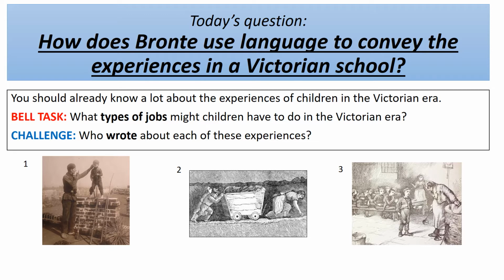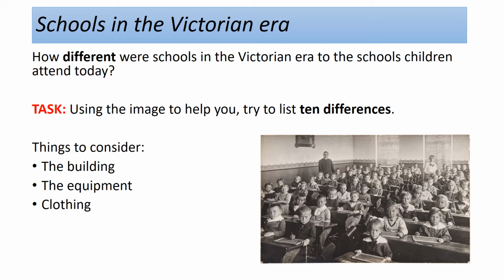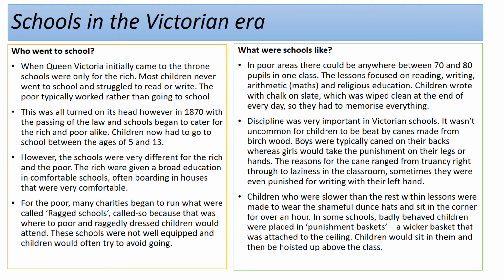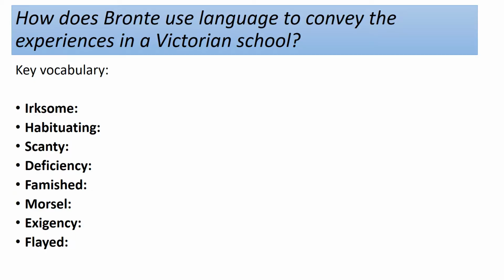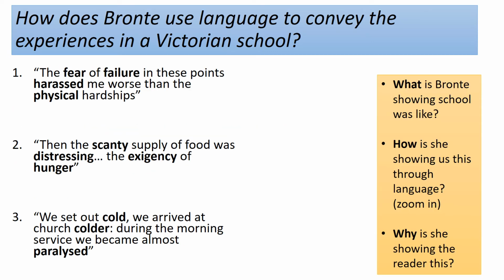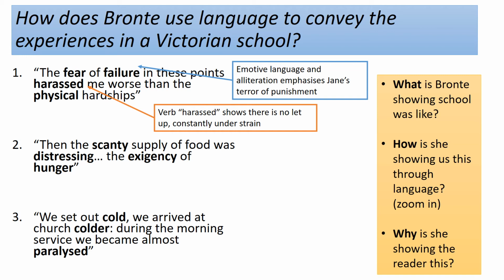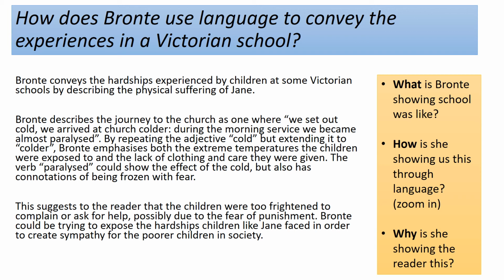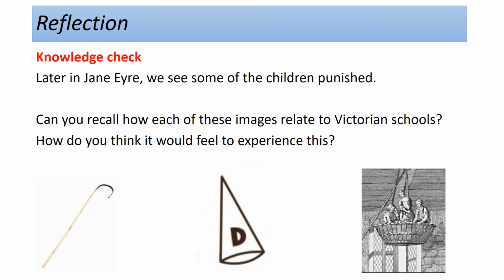Year 8 Lesson 2 Victorian schools